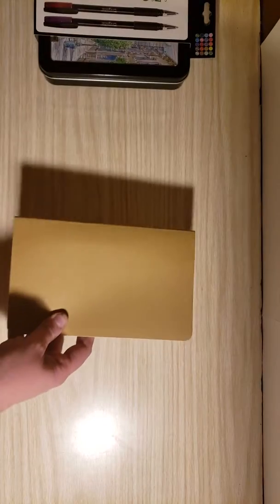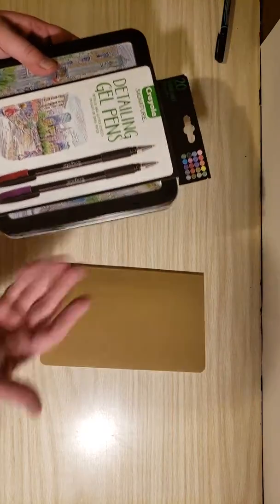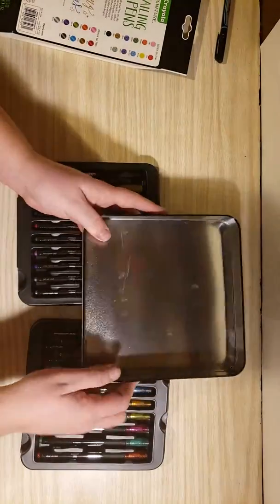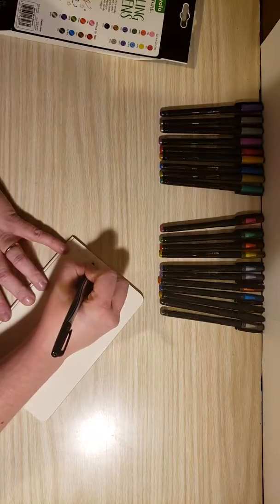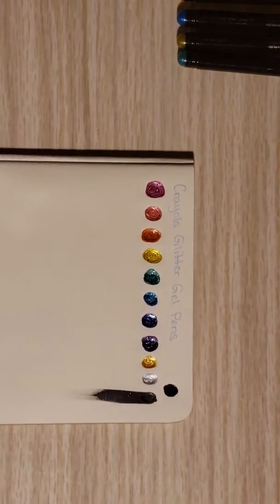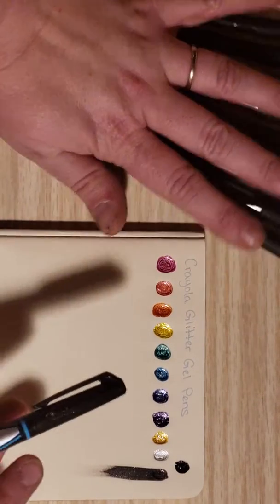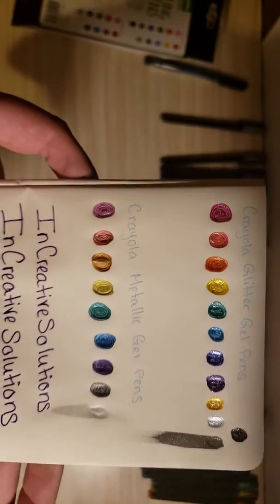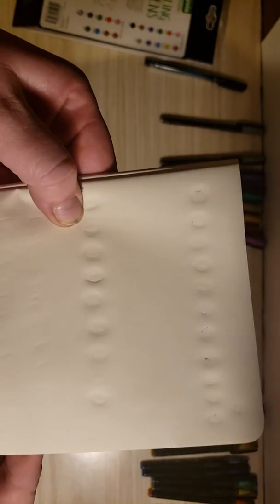Crayola Signature Gel Pens unboxing and review